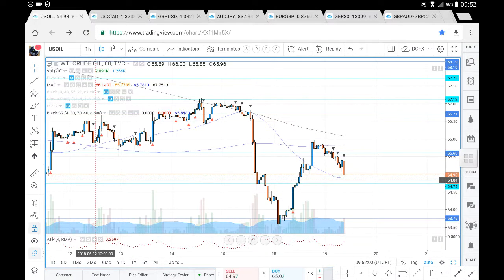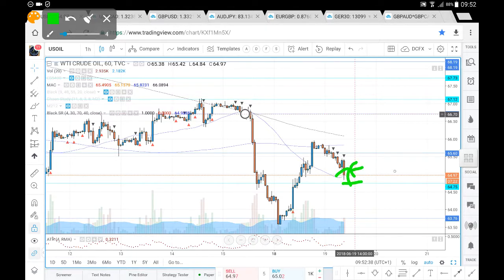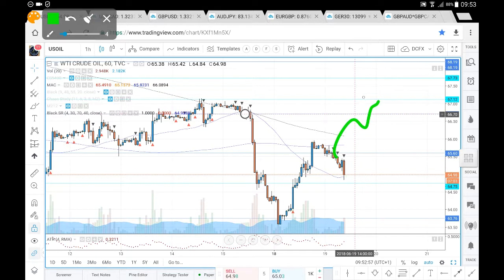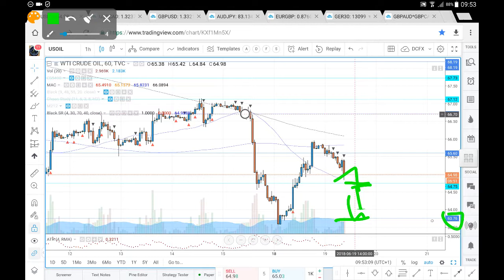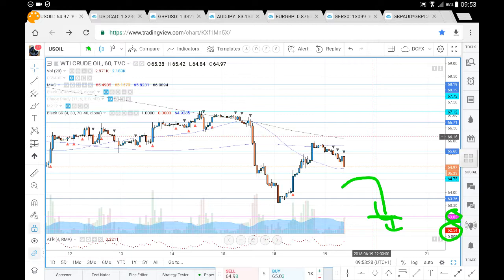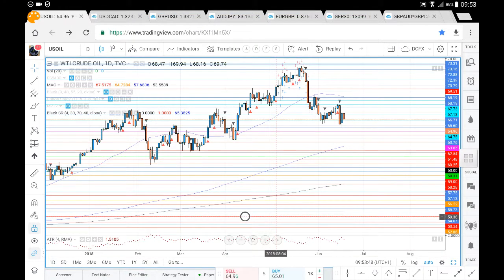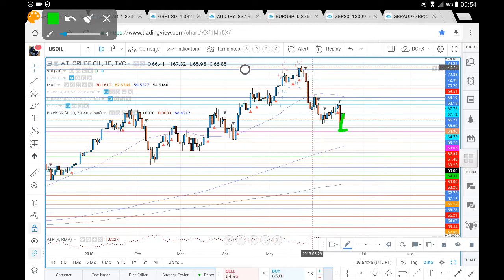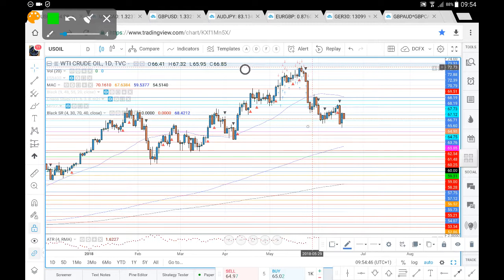US OIL (WTI) 19 06 18 June 19th (commentary, not advice)